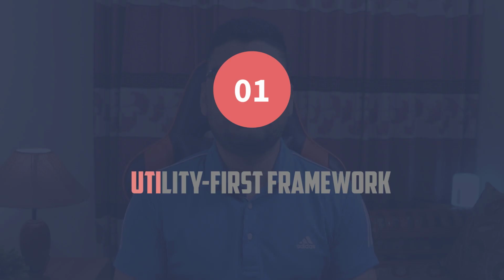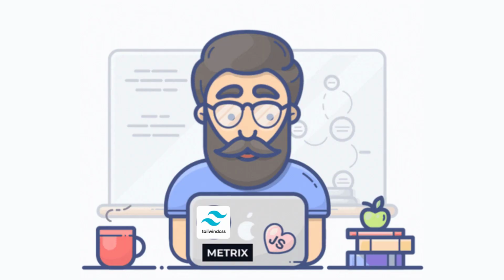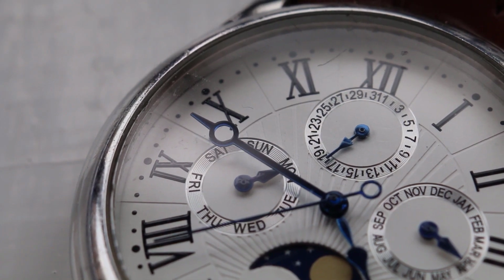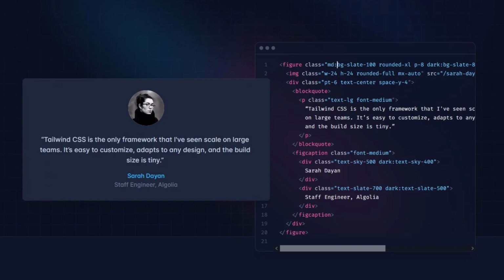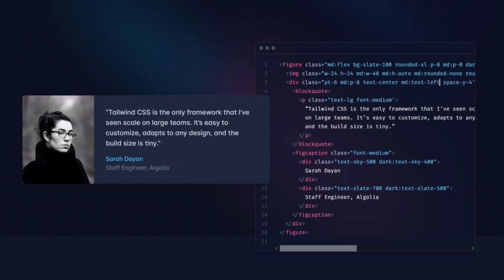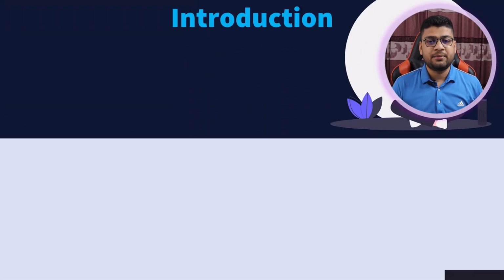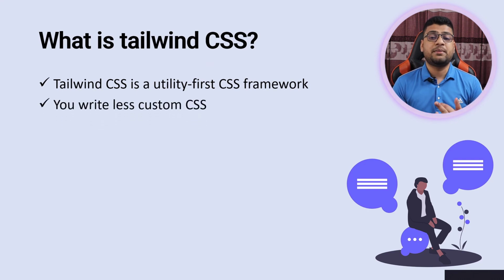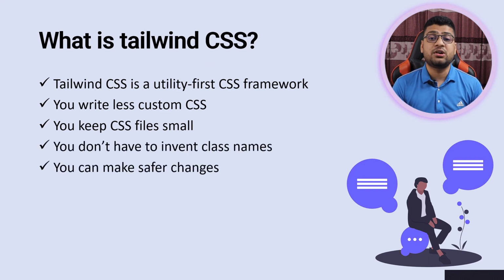Why Tailwind CSS is So Popular 🔥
In this video, we will explore the reasons behind the growing popularity of Tailwind CSS, a utility-first CSS framework that helps developers create stunning and responsive websites with ease.

Tailwind CSS has been gaining momentum among developers worldwide because of its unique approach to styling websites. Instead of using traditional CSS, Tailwind CSS provides a set of pre-defined CSS classes that developers can use to style their web pages. These classes make it easier to create complex designs without having to write a lot of custom CSS code.

One of the key advantages of Tailwind CSS is its flexibility. Developers can customize their styles by using the built-in configuration options, or they can create their own custom classes to suit their specific needs. This flexibility allows developers to create unique designs that stand out from the crowd.

Another reason for Tailwind CSS's popularity is its focus on performance. Unlike traditional CSS frameworks that may load a lot of unnecessary styles, Tailwind CSS only includes the styles that are actually used in the webpage. This helps to reduce the overall page size and improve the website's loading speed, which is crucial for a great user experience.

In this video, we will also discuss some of the other features that make Tailwind CSS so popular, such as its ease of use, community support, and extensive documentation. Whether you are a beginner or an experienced developer, Tailwind CSS can help you streamline your web development process and create beautiful websites that are both functional and visually stunning.

So, if you're looking to improve your web development skills or are simply curious about why Tailwind CSS has become so popular, then this video is for you.